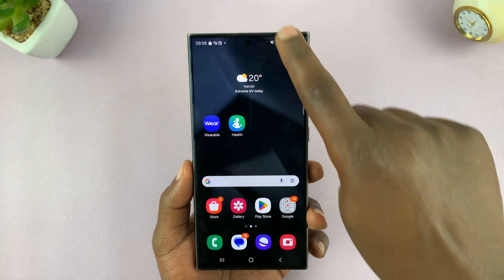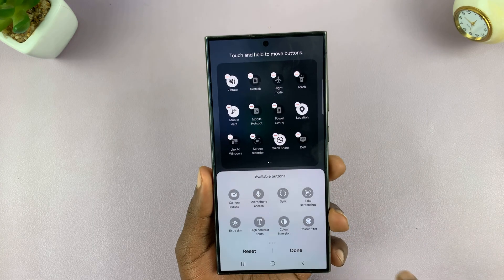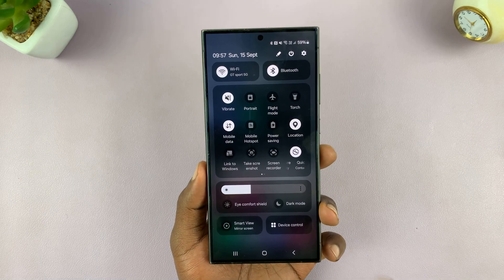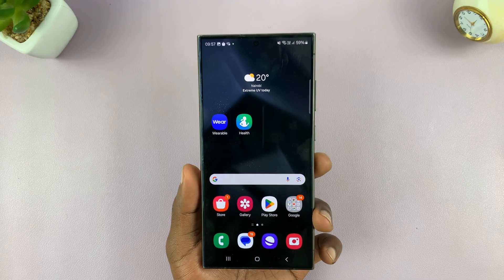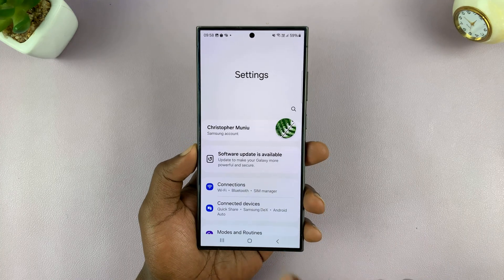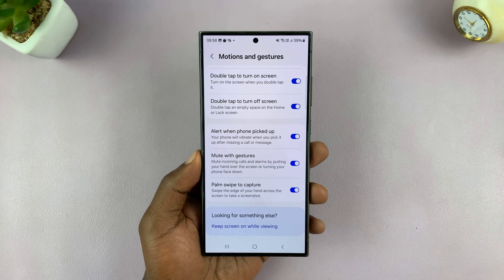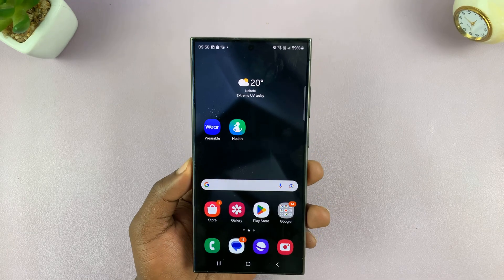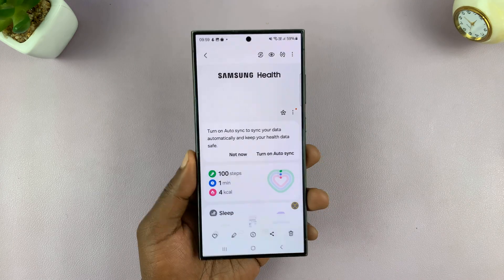How To Screenshot Without Buttons On Samsung Galaxy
Here's How To Capture Screenshots Without Buttons On Samsung Galaxy Phones.

Taking screenshots on your Samsung Galaxy device can be done in several ways, even without using the physical buttons. Here are some methods you can try:

How To Screenshot Without Buttons On Samsung Galaxy (Using Palm Swipe)

Open Settings
Select Advanced Features
Select Motion & Gestures
Find Palm Swipe To Capture
Toggle ON switch
Swipe using your palm to take screenshots

How To Capture Screenshots Without Buttons On Samsung Galaxy (Using Google Assistant)

Launch Google Assistant
Prompt it to Take Screenshots
The screenshot will be captured

How To Take Screenshots Without Buttons On Samsung Galaxy (Quick Settings Shortcut)

Access Notification Panel
Find Screenshot shortcut
Tap on it

Samsung Galaxy S24 Ultra (Factory Unlocked):

Cell Phone Tripod Adapter